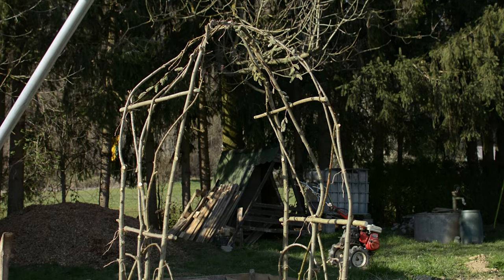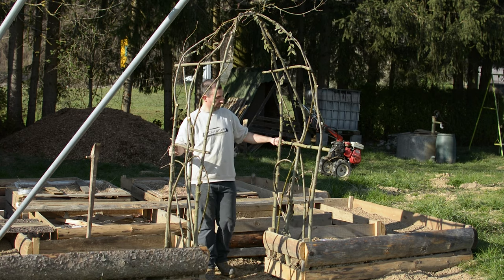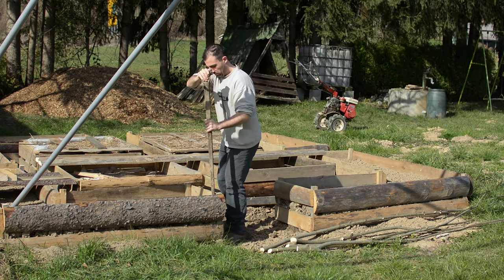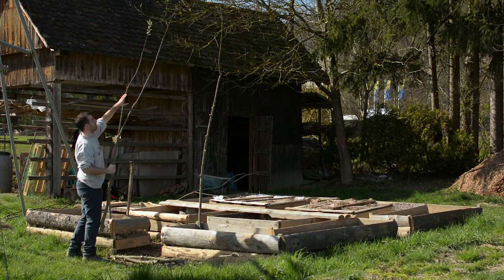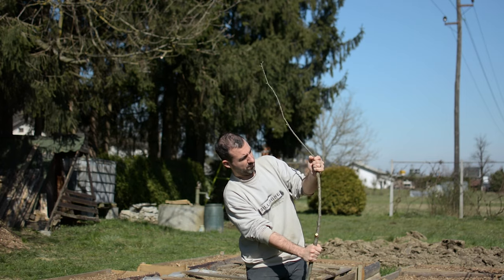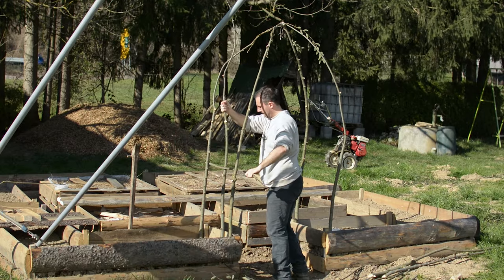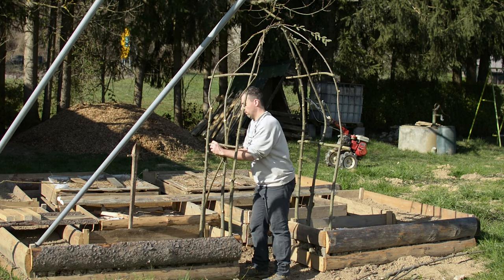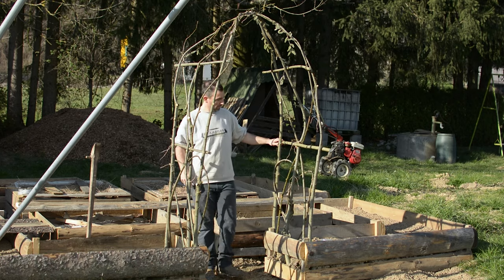DIY Garden Arch - How To Build Garden Arched Trellis Between Raised Beds FOR FREE!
DIY Garden arch - a simple how to build a garden arched trellis video tutorial for making your FREE trellis! Simple garden archway design that everybody can build with natural materials for free.

This garden trellis video is a collaboration with Scott Head. After watching this video, you can go watch his where he will build his DIY trellis.

📽 HOW TO MAKE Raised Garden Beds From Pallets That Will Last You LONGER !? (in 30 min)

📢 This gardening season I decided to make a new permanent natural garden arch that will serve as a garden archway trellis for cucumbers. To fit the look and feel of my garden I wanted it to be made out of wood and to have a natural look to it. I love how the garden archway trellis fits between raised beds.